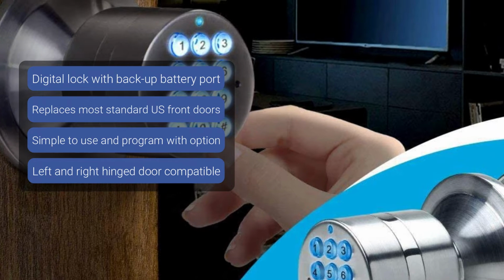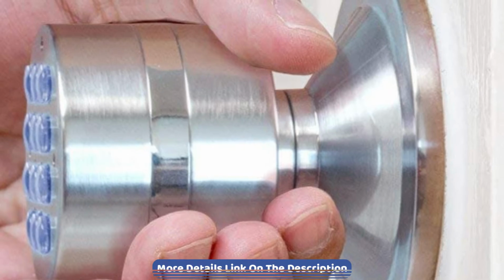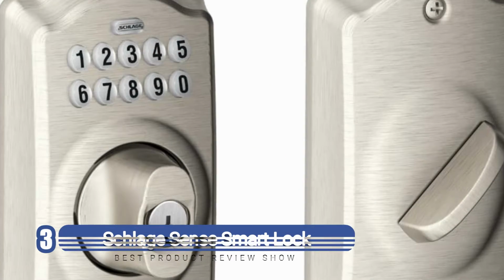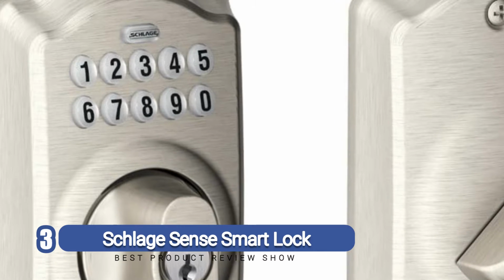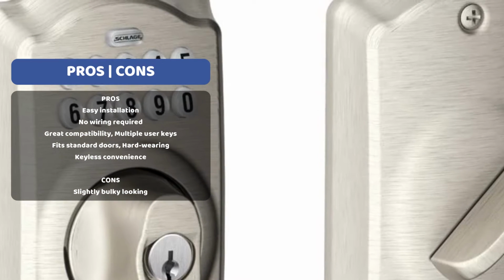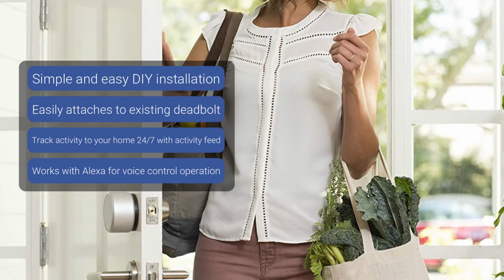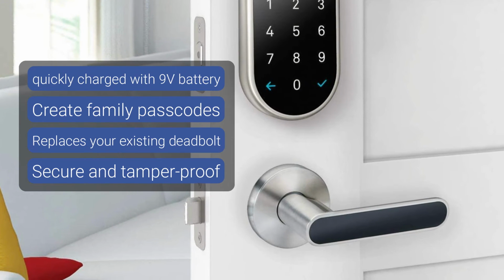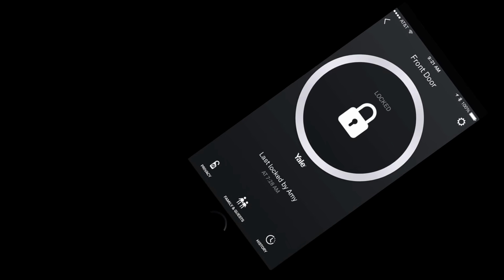Smart Door Locks: 5 Best Smart Door Locks in 2025(You Can Buy)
🔹🔹🔹Smart Door Locks:
Smart door locks provide keyless entry and enhanced security for homes and offices. These advanced locks use technologies like Bluetooth, Wi-Fi, or fingerprint scanning to grant access without the need for traditional keys. Many models allow remote access via smartphone apps, enabling users to lock and unlock doors from anywhere. Some smart locks integrate with voice assistants like Alexa and Google Assistant for hands-free control. Additional features include temporary access codes for guests, activity logs, and automatic locking. With smart door locks, you can enhance home security, eliminate the hassle of lost keys, and manage access conveniently from your smartphone.
for exclusive reviews and the latest offers!